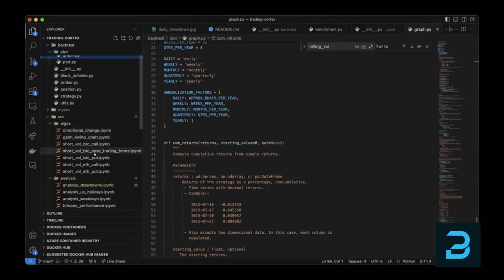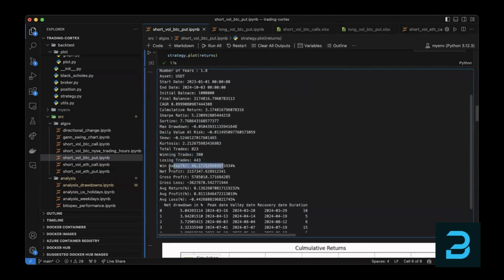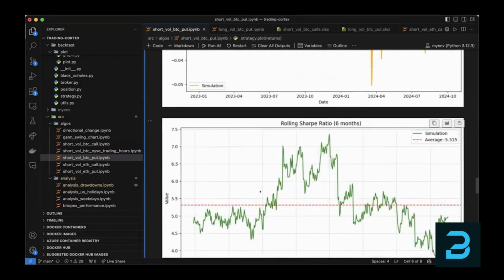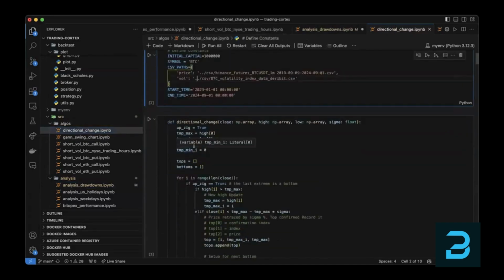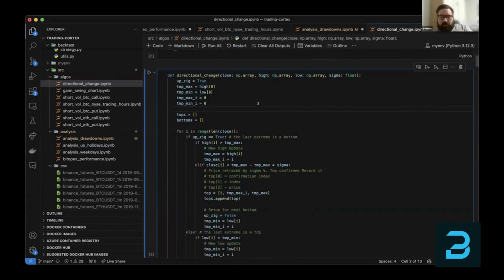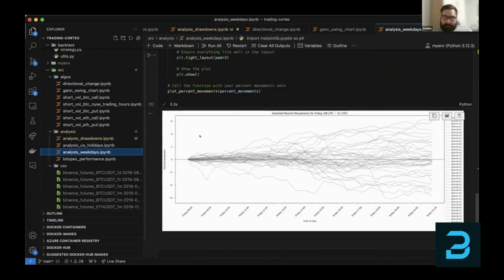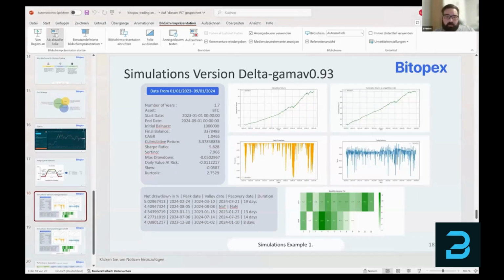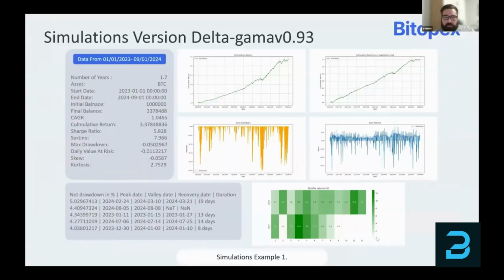Bitopex Trader Reveals Trading Algorithms Live On Camera